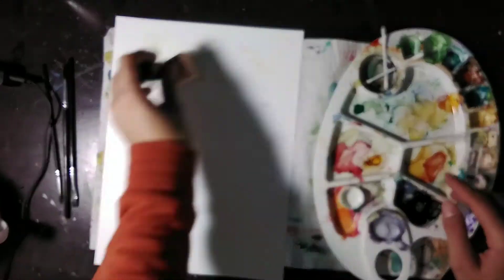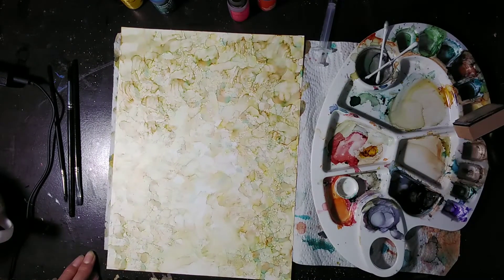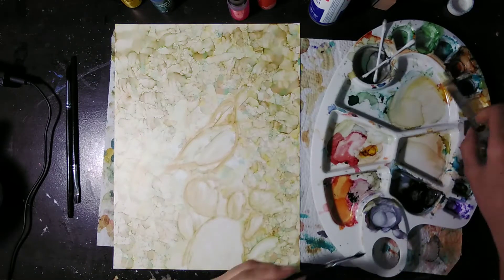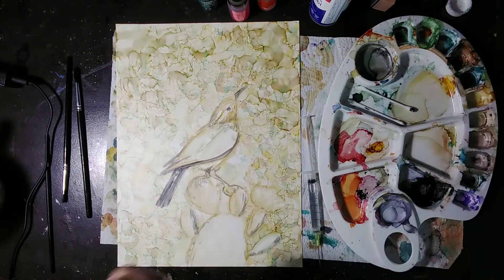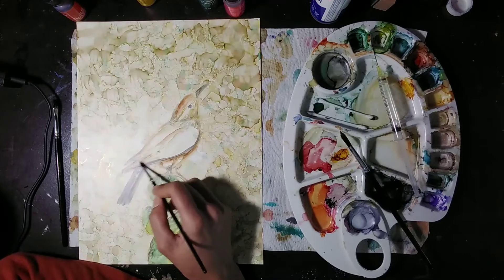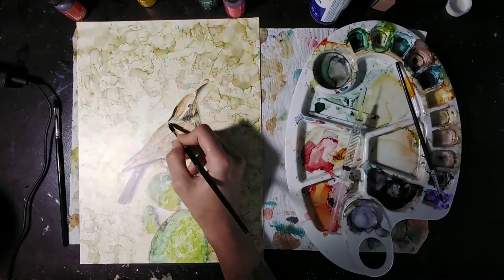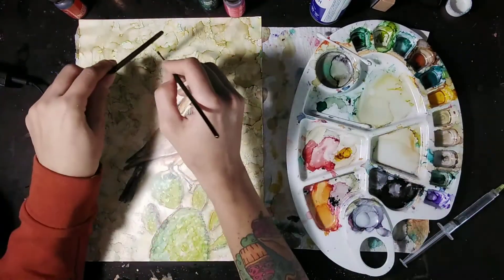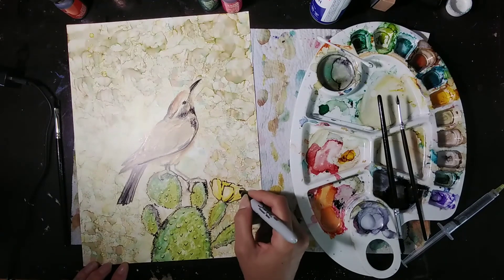Want to Paint a Cactus Wren? I do too! Alcohol ink 101